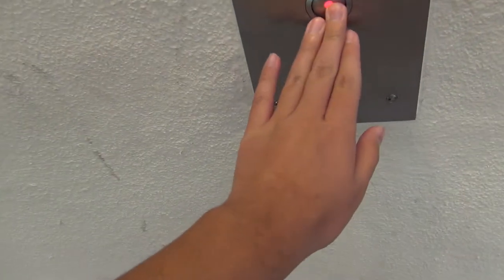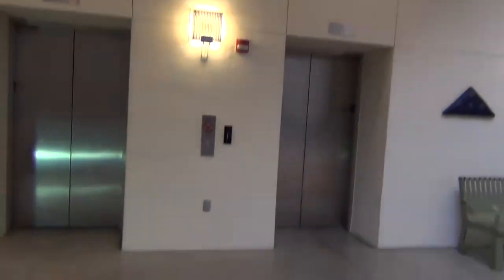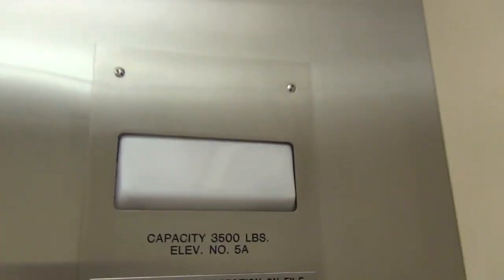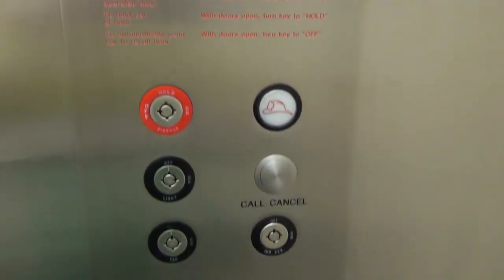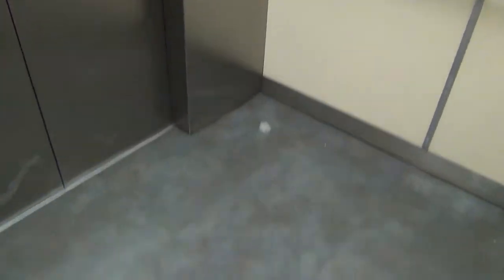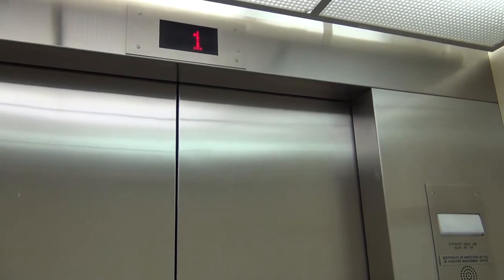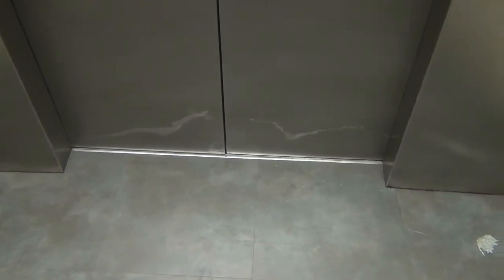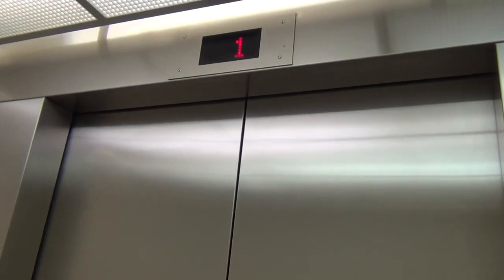EPCO Elevators outside University of Arizona Bookstore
[Filmed on March 28, 2013 in 1080p60.]

These are the slow hydraulic EPCO elevators outside the U of A bookstore. The brand is unknown, but the fixtures are EPCO CircleLine, so that is the title. You can hear that the elevators make a knocking sound when going up. These just got modernized.
The elevators are also incredibly slow. I do not know what the original brand of these elevators was.

With this video, all of the elevator videos from the University of Arizona are complete.